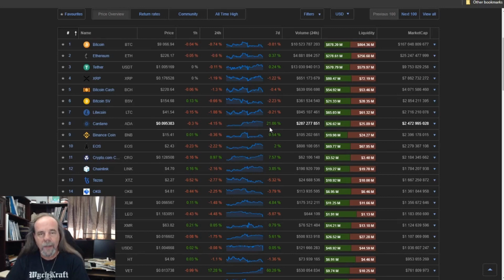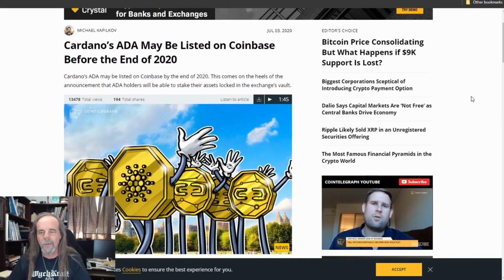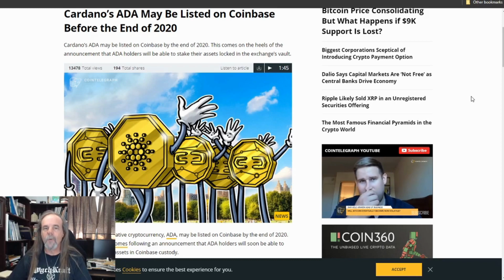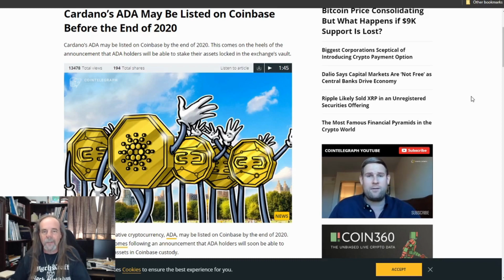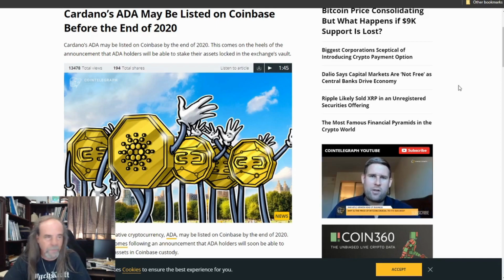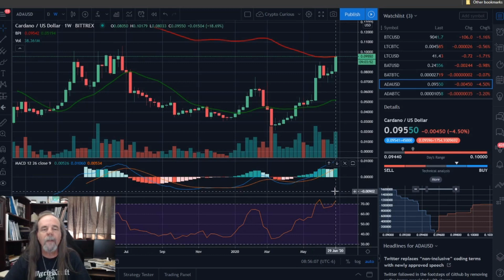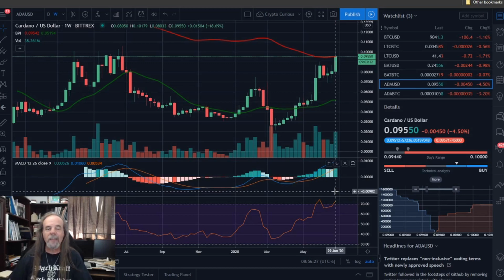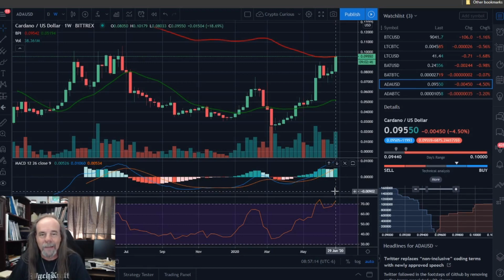Cardano Becomes A Top 10 Crypto - Weekly Crypto Review 7/05/20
Cardano has released their Mainnet and that has done amazing things for the price. Where will it go?

Use it for 30 days and I get $5 in BAT

Get $10 in Bitcoin by setting up an account on the Coinbase Exchange

You can also earn free crypto from Coinbase, by watching videos to learn more about various cryptocureencies.

Give A Gift to Crypto Curious:
Bitcoin:     1NXvgkiW1i65vGYmJaiCAnhLmqVf7ZHm9f
BAT:           0x0a704ce813479f1C128a324f308c8799ce240B66
Litecoin:    Lc6hAPGJA4dfoUsb5wV1N213vRSPHLmRn6
Ethereum: 0x0a704ce813479f1C128a324f308c8799ce240B66
Dash:         Xpm7E71tPq2V5bF4qjTnpN8ZdWVep9fHZP